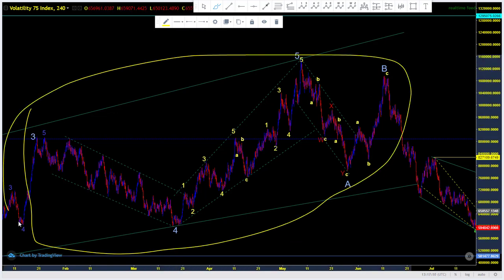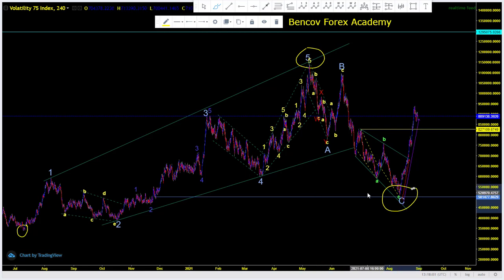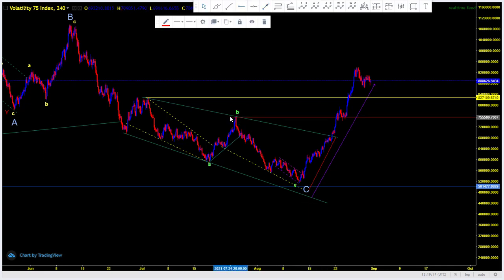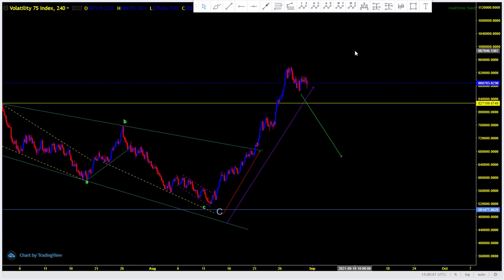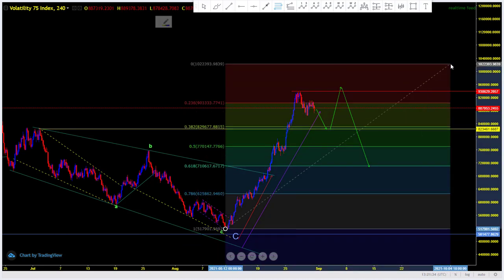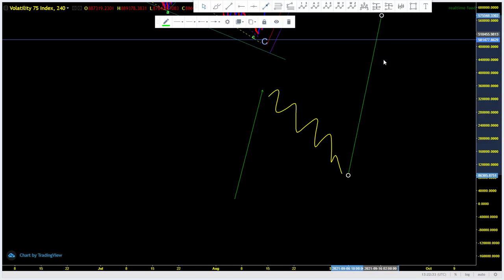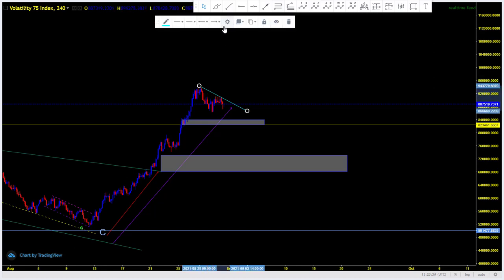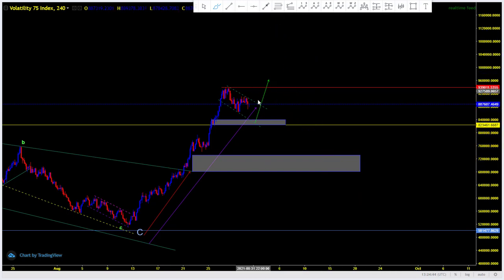The Only Technical Analysis Strategy Video You Will Ever Need // Volatility 75 v75 Killers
Financial Markets Analysis